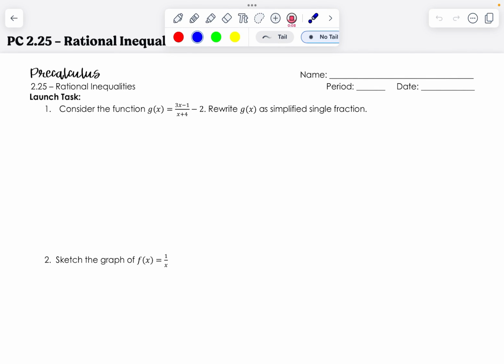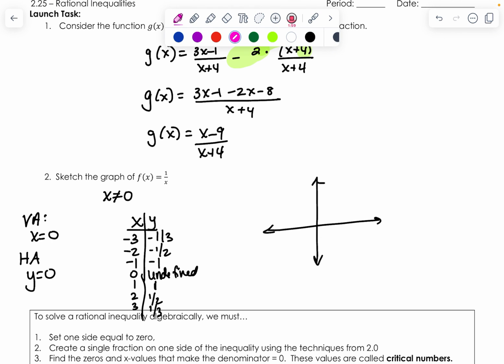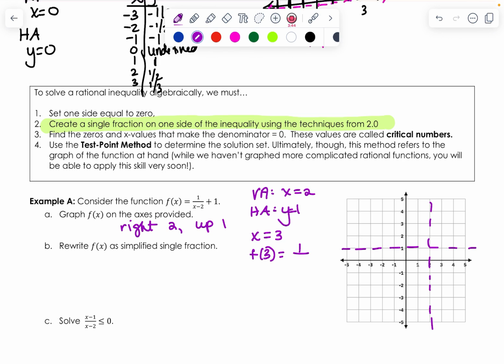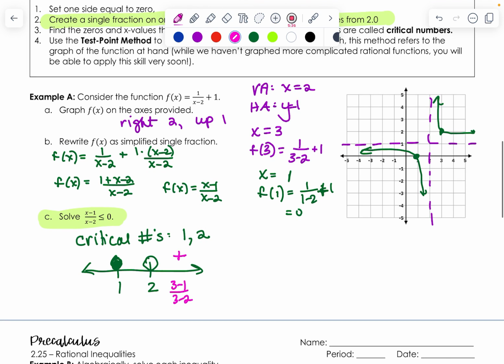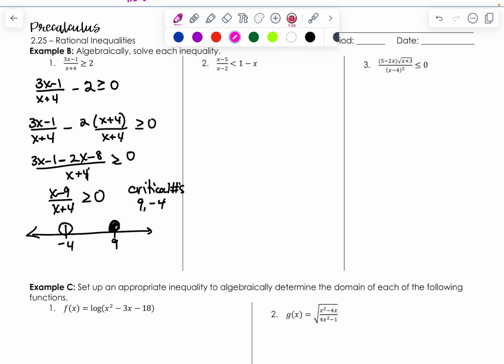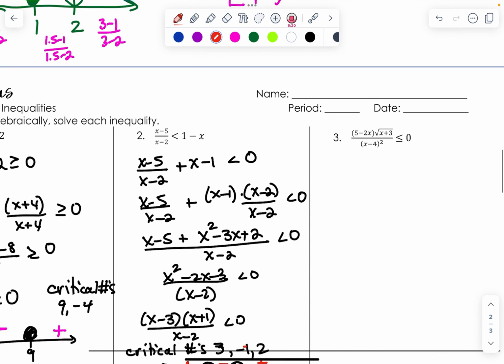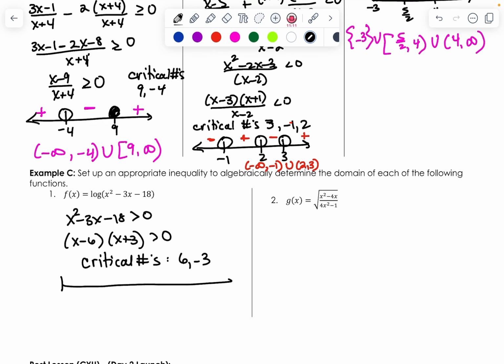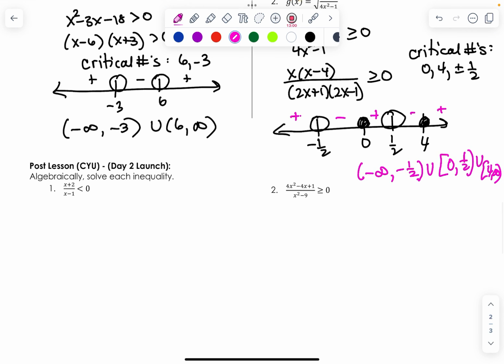PC 2.25 Rational Inequalities video